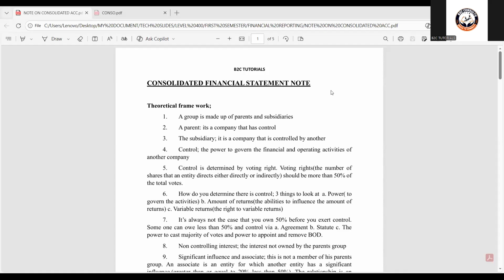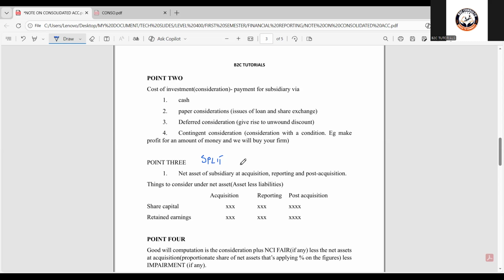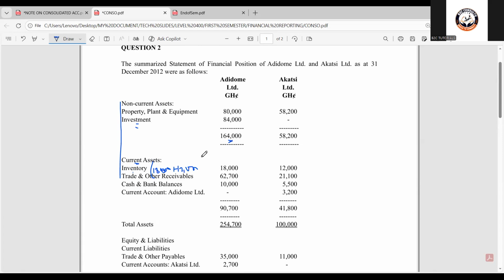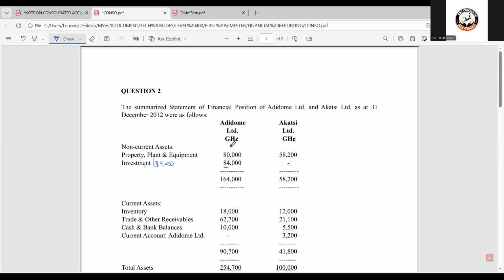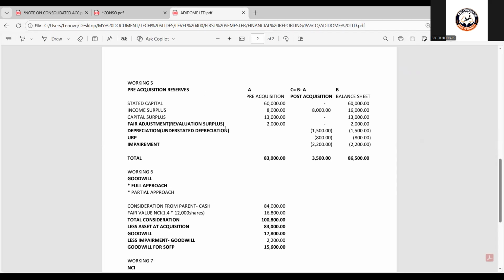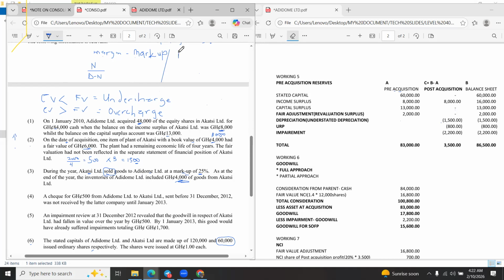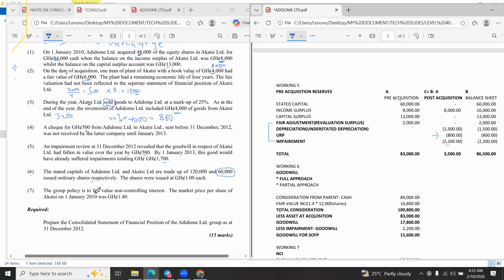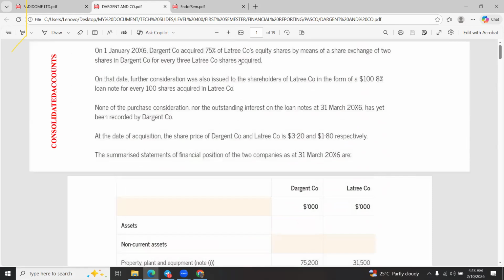CONSOLIDATED FINANCIAL STATEMENT ADIDOME QUESTION